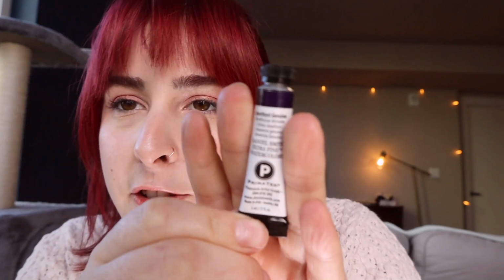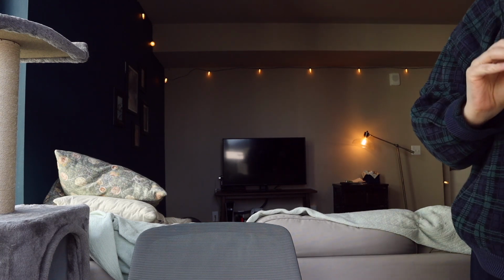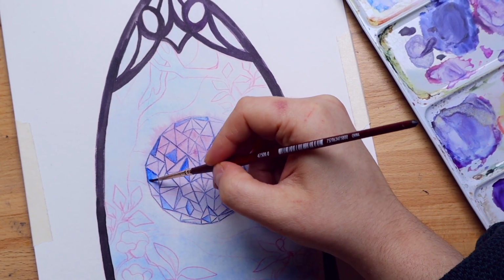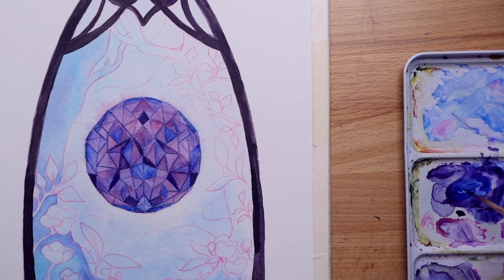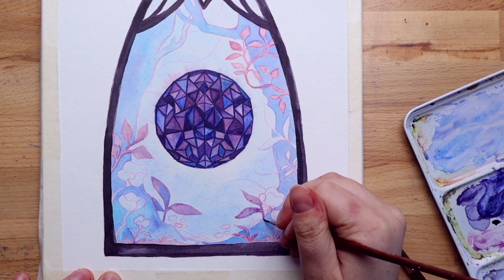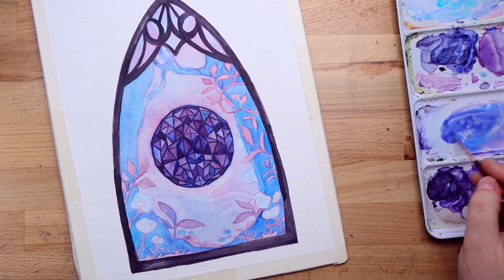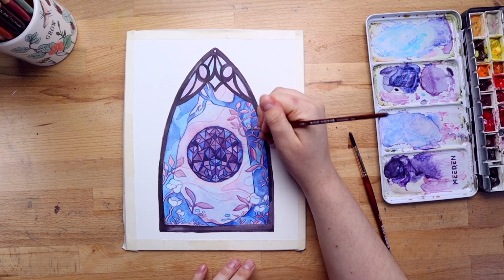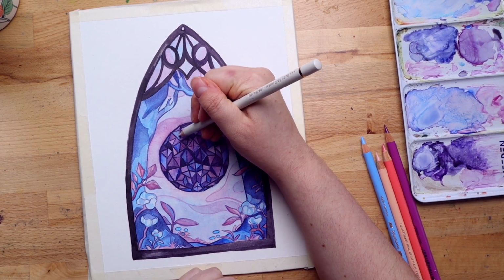✲ Paint With Me ✲ Using Watercolors Made From Amethyst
Hey all!
Join me as I share my painting process as well as all the planning it took to get there. I had to fight a lot of perfectionism on the way, but in the end I have something I'm proud of!

✲ SUPPLIES✲
Daniel Smith Watercolors
Polychromos colored pencils